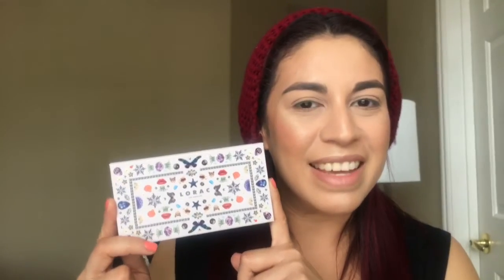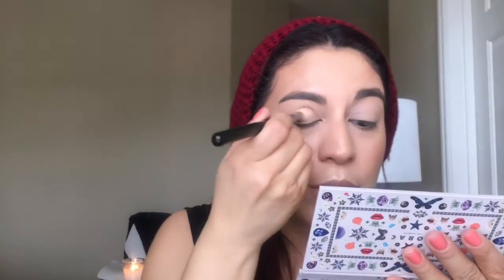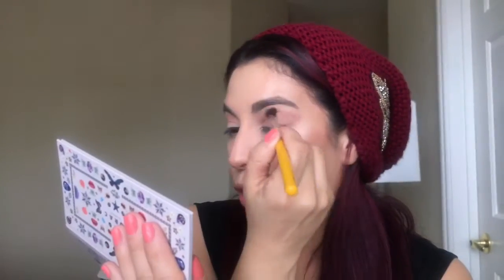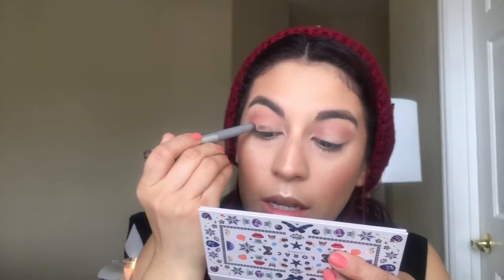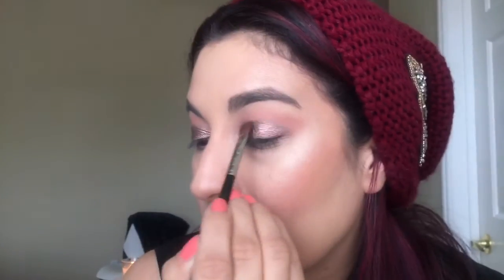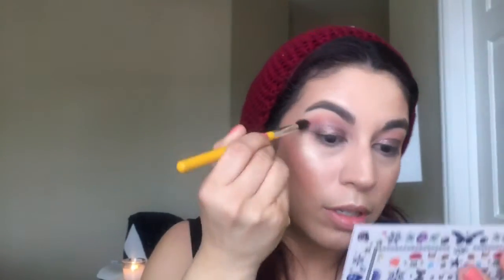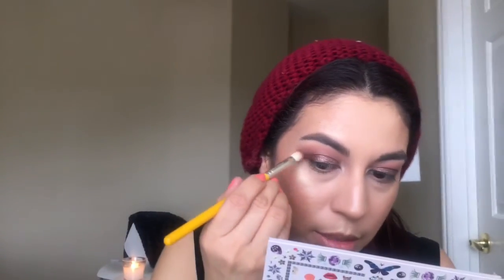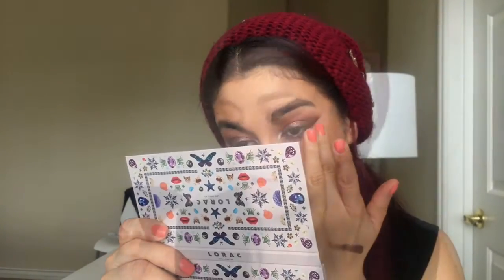Lorac California Dreaming Palette Glam Eye Look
Hi guys welcome back! I've been struggling with some shaky video quality once I upload I'm hoping this one does not do that. This palette made for a fun eye look that I absolutely love.  I really appreciate it. ;)

Shadows and products mentioned
Lorac California Dreaming Palette
Cozy
Hot toddy
Starfish
Sand castle
Cable knit

Morphe m517
Morphe m431
Bdellium tools 776 and 785
Morphe 432
The balm long lasting shadow stick batter up